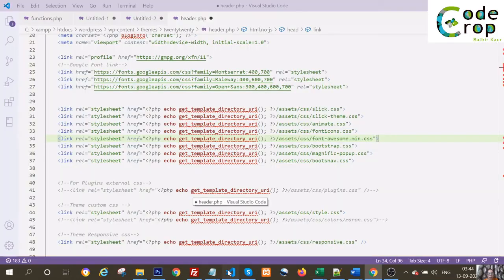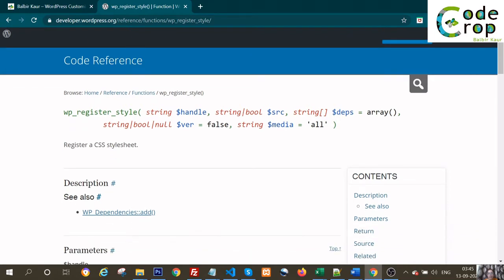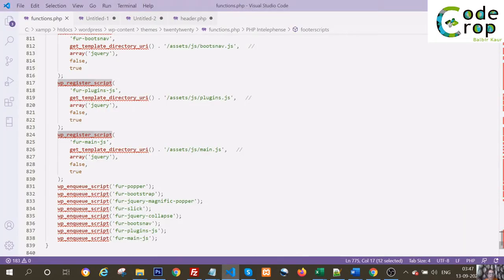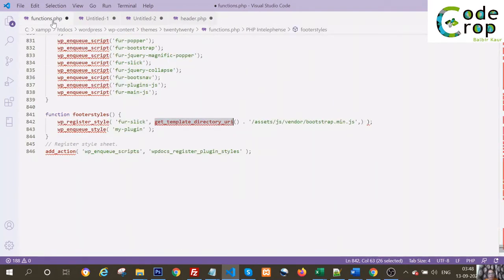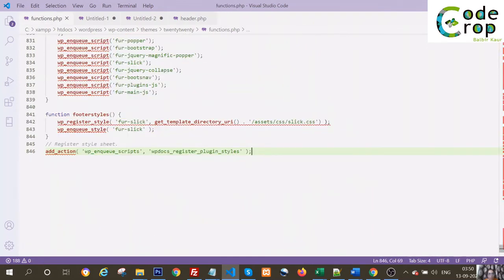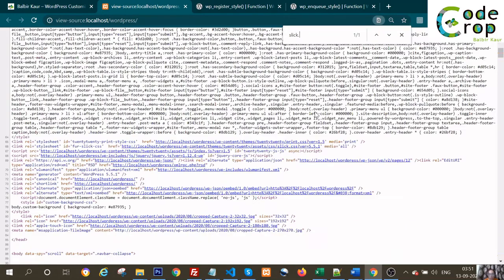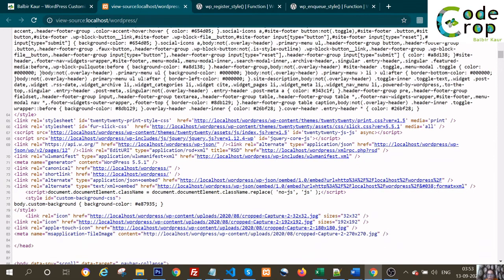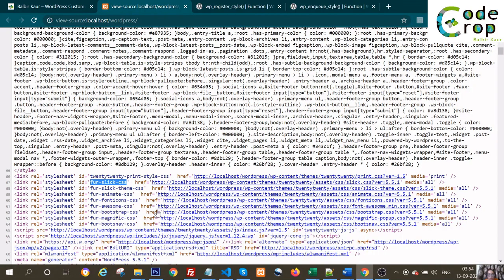How to Add Styles in WordPress | Converting HTML to WordPress Sites September 2020 | Part-3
In This Tutorial, We will learn how to add Custom Styles in WordPress website!